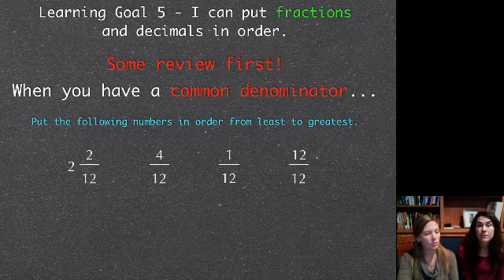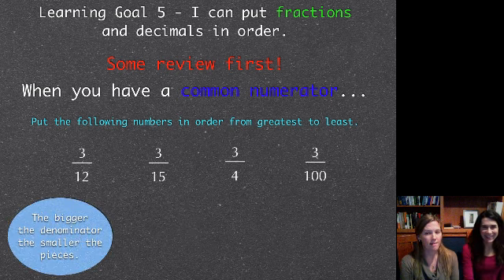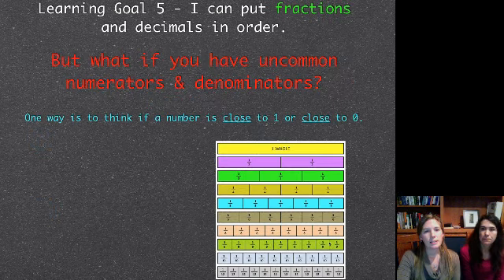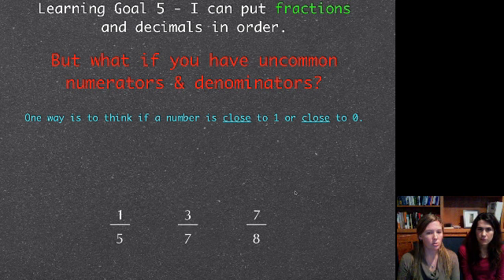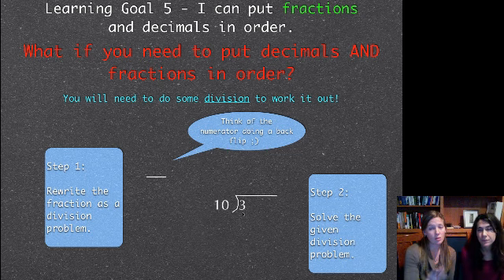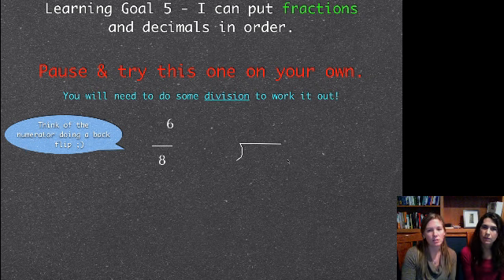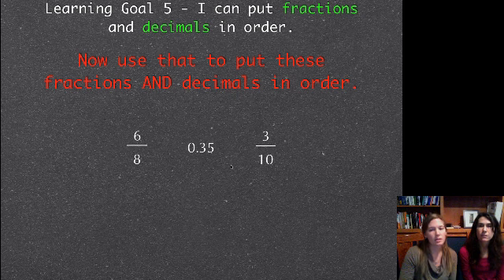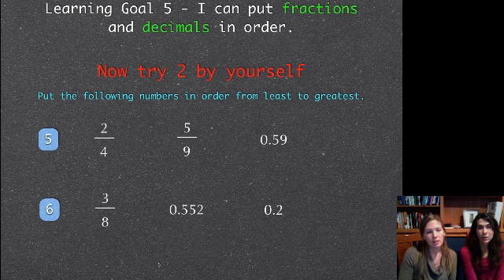I can put fractions and decimals in order.

Table of Contents:

00:22 - Double-click to edit
01:47 - Double-click to edit
03:27 - Double-click to edit
04:39 - Double-click to edit
05:28 - Double-click to edit
05:55 - Double-click to edit
08:58 - Double-click to edit
10:31 - Double-click to edit
11:14 - Double-click to edit
11:50 - Double-click to edit